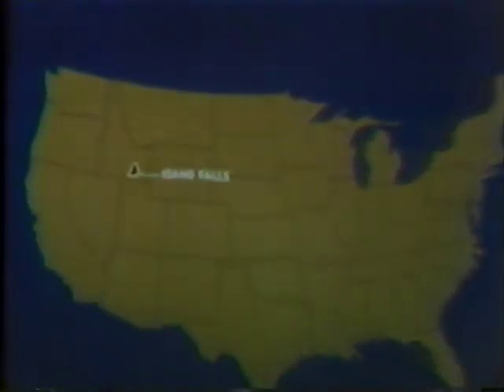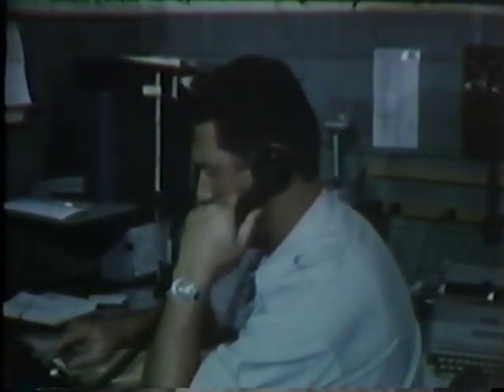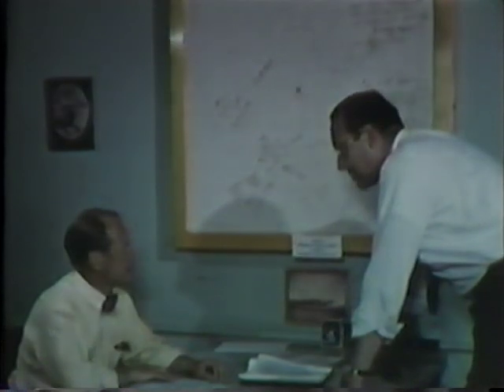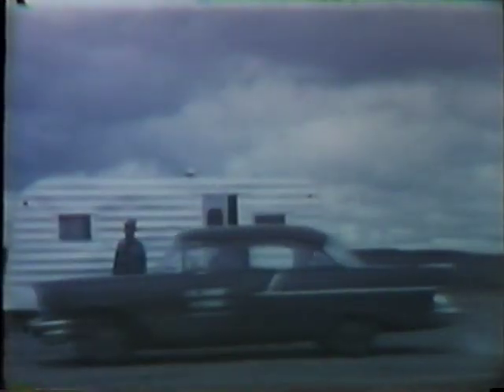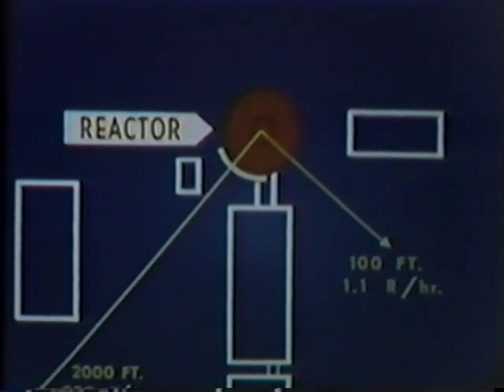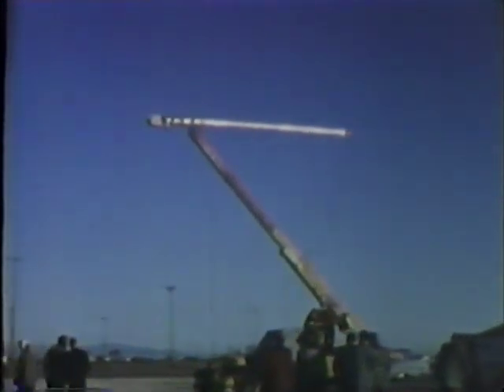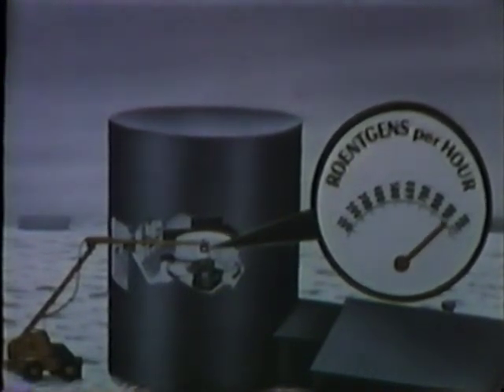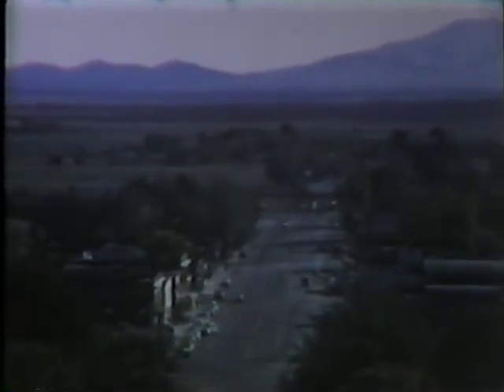SL-1 The Accident: Phases I and II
U.S. Atomic Energy Commission
Idaho Operations Office

A13886VNB1

Describes this nuclear accident from the point of view of the Atomic Energy Commission.